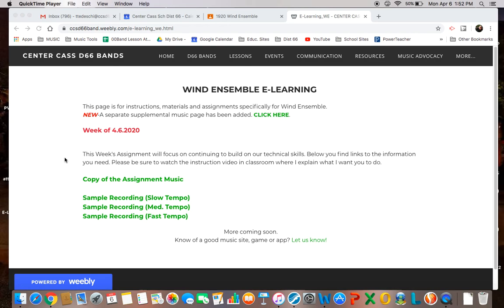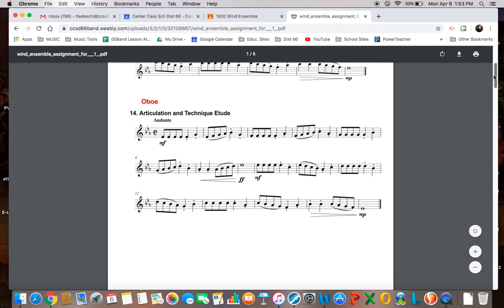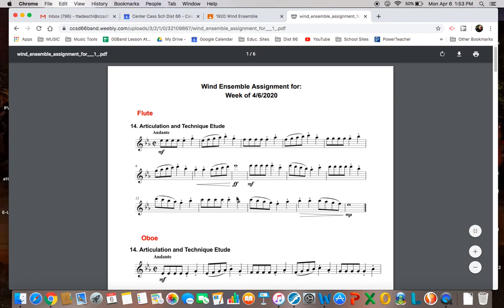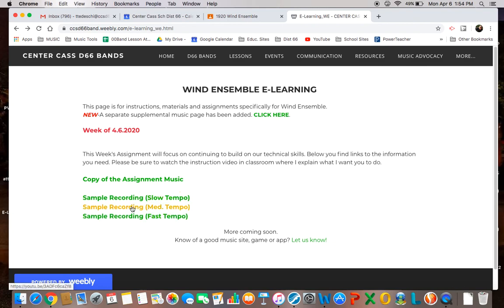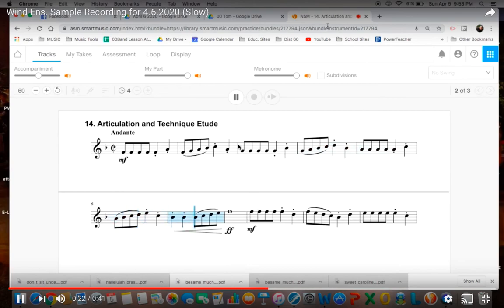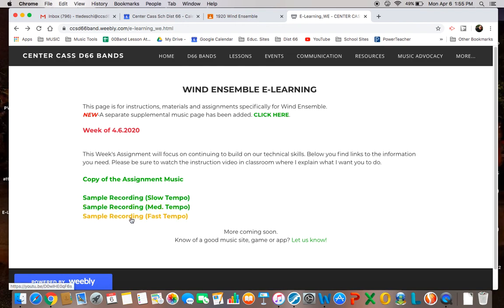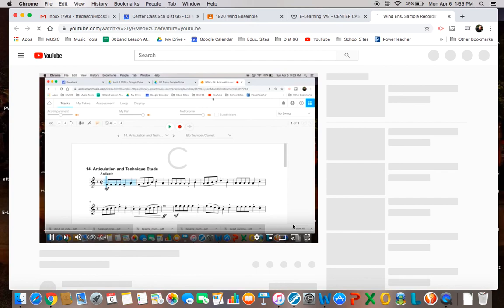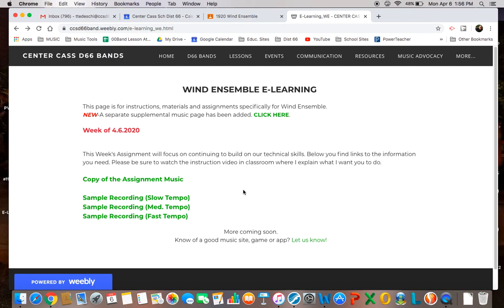Wind Ensemble 4.6 Video Instructions